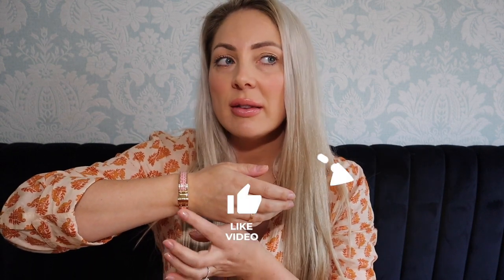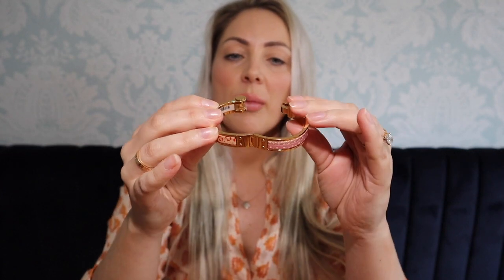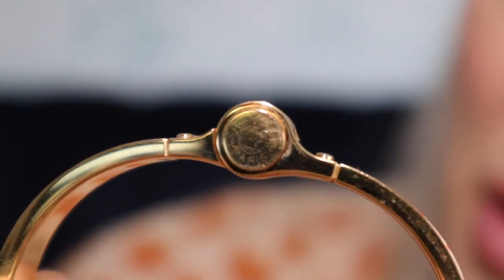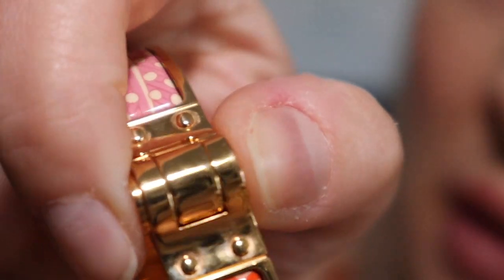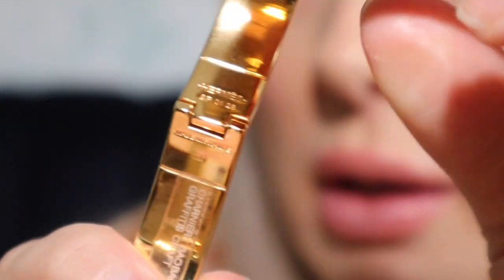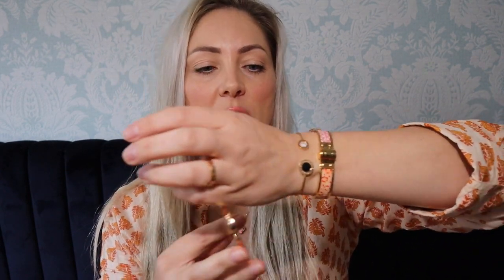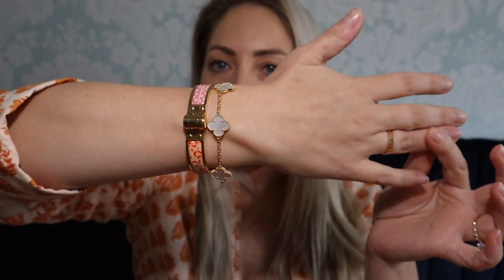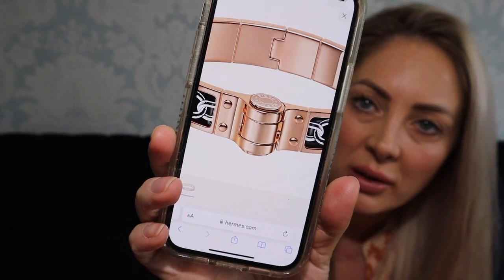HERMES FASHION JEWELLERY REVIEW 💫 Worth It? (Includes Prices, Wear & Tear, Sizing and more...)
It's my Hermes fashion jewellery hinged enamel bracelet review!  I share prices, enamel colors, sizing, wear & tear and close-ups!  Hope you enjoy! xx

My name is Billie and I love Luxury Handbags, Jewellery and shoes! I love to share everything I buy, love and even dislike here on Youtube. Id love for you to join me on this journey :)

❤︎ CHAPTERS ❤︎
0:00 How it works, Sizing etc
2:17 Close Up Details
7:02 Stacked with Bvlgari Bracelet
7:47 Stacked with Cartier Love Bracelet
8:30 Stacked with Van Cleef & Arpels Bracelet
9:47 Dimensions
10:31 Would I recommend it?

❤︎ MY FAVOURITE NAIL POLISH COLOURS ❤︎
Chanel Le Vernis - 578 New Dawn ➪
Hermes Les Mains - 06 Rose Baltique ➪
Hermes Les Mains - 43 Rose Incarnat ➪

❤︎ MY FAVOURITE MAKE-UP PRODUCTS ❤︎
Eye Shadow ➪
Liquid Lipstick ➪
Lip Gloss ➪

❤︎ MY DAILY SKINCARE REGIME ❤︎
Eye Cream ➪
Vitamin C Serum ➪
Night Serum ➪
Sleeping Mask ➪
Sheet Mask ➪
Sleeping Mask ➪

❤︎ O F F E R S ❤︎
Get $25 when you sign up and make a purchase through SHOPBACK (Australia Only) ➪